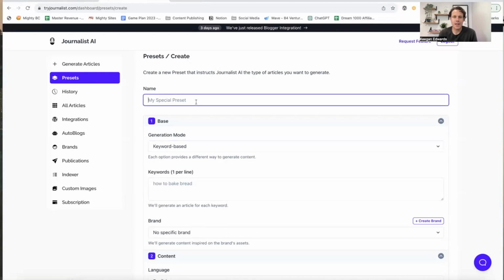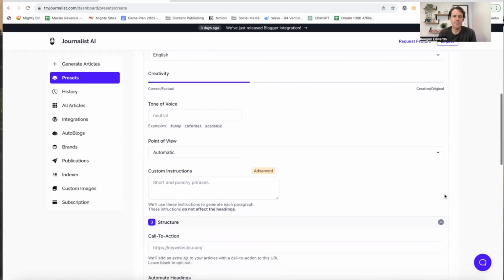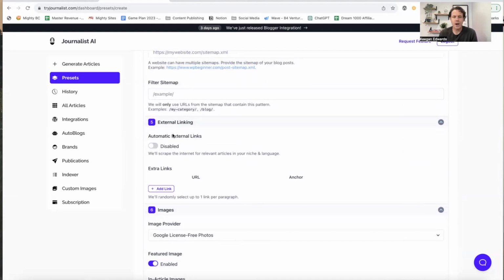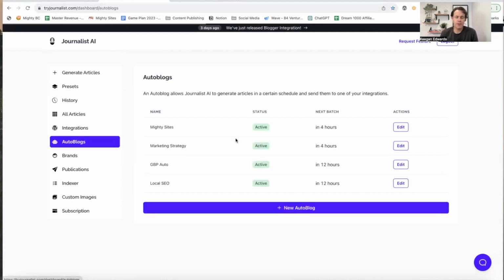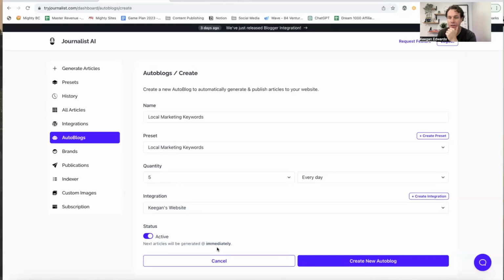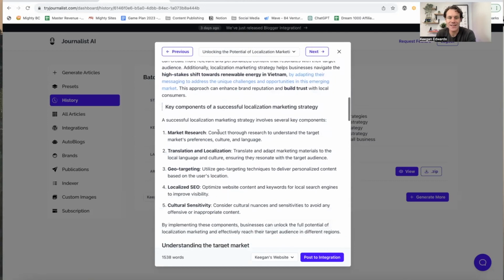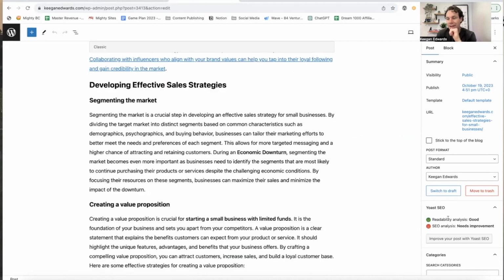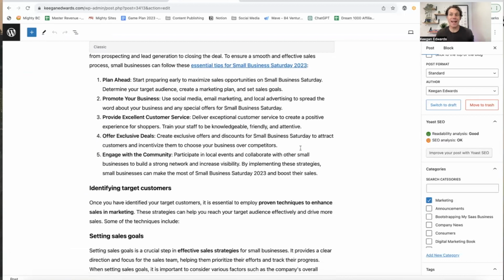How to Automatically "Write" 300 Blogs a Month [New Ai is Amazing]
This video shows you how to automatically generate blogs. You can use the software I demonstrate in this video to automatically create hundreds of blogs per month for your organization or small business.

I use this tool to write 300 blog articles a month automatically for my personal blog where I write about my small businesses.